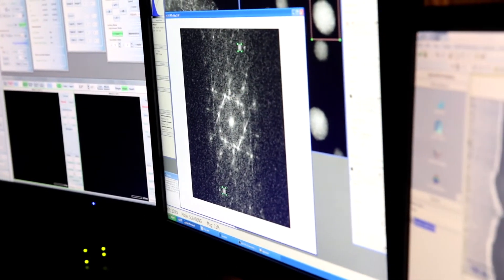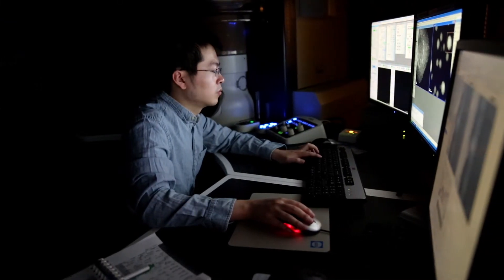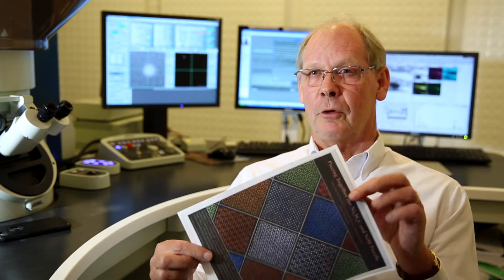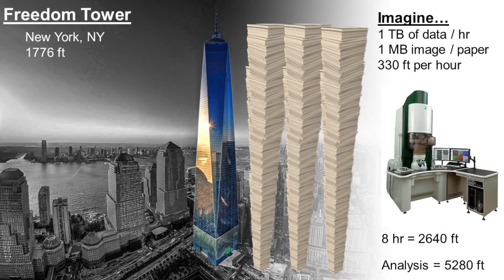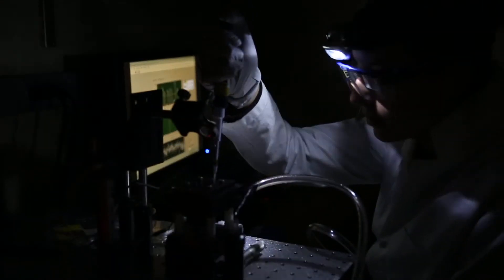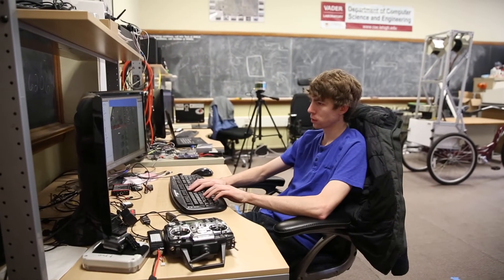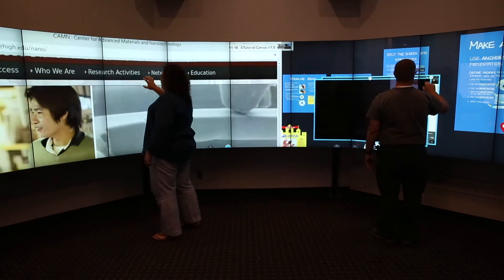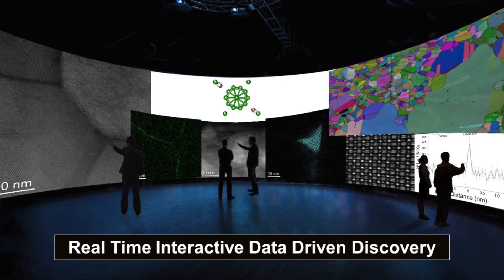Nano Human Interfaces Initiative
The goal of this Nano Human Interfaces Initiative is to create a whole
new and exciting highly visual way to interact with scientific
instruments.